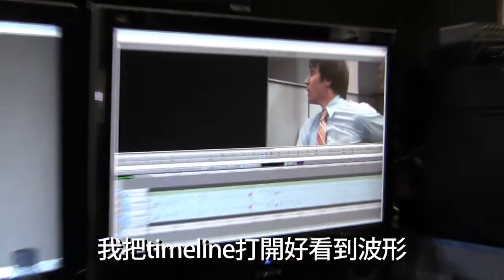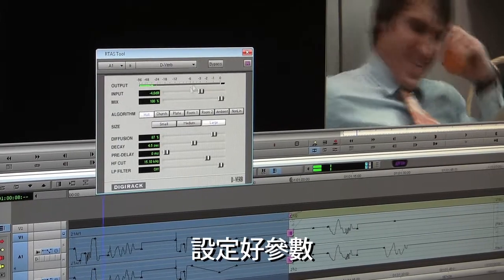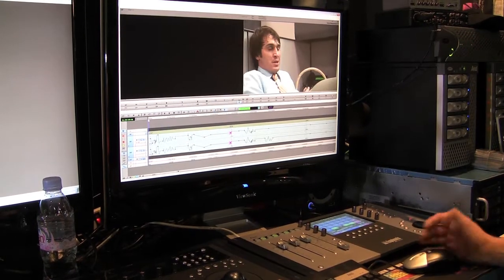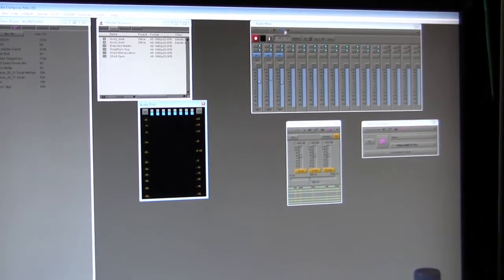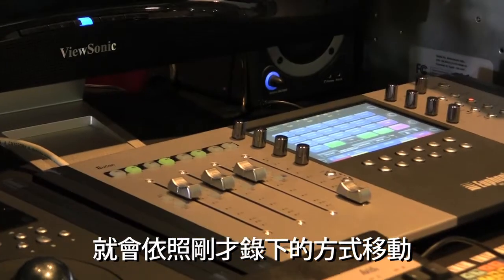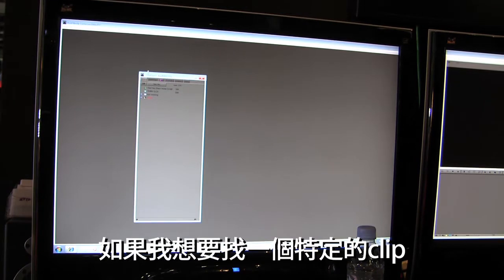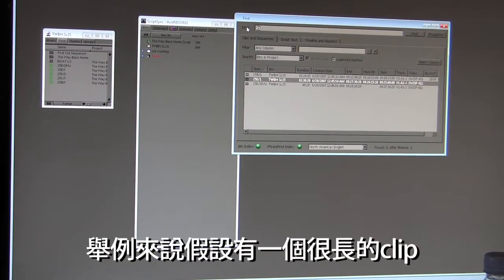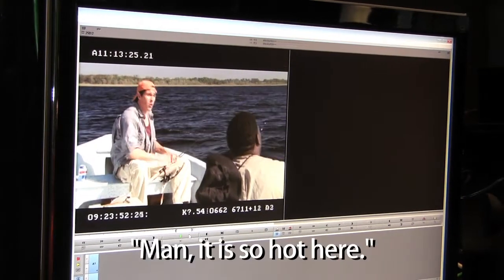Avid 的 Walter Tan 介紹 Avid Media Composer PART II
Walter Tan 介紹 Avid Media Composer 聲音處理, 音效, phrase find等功能【更多影片，請至